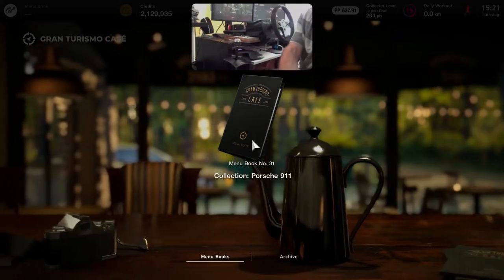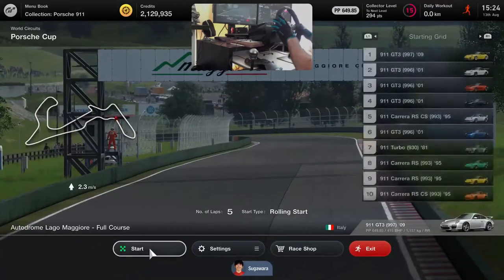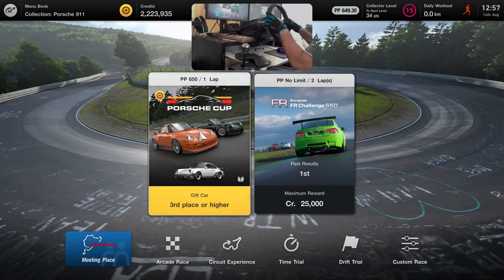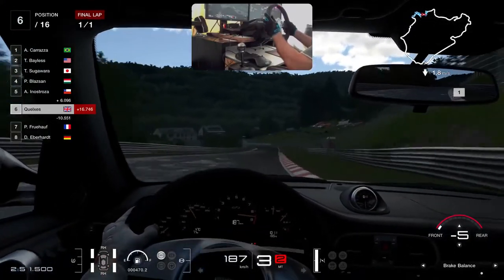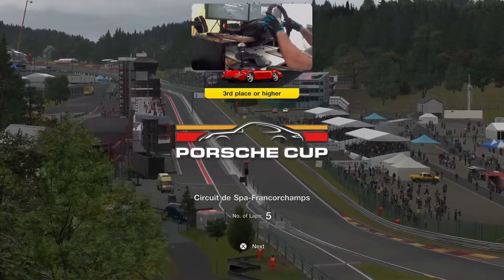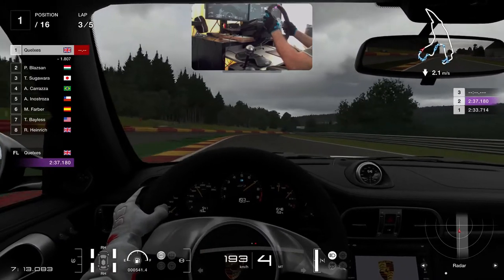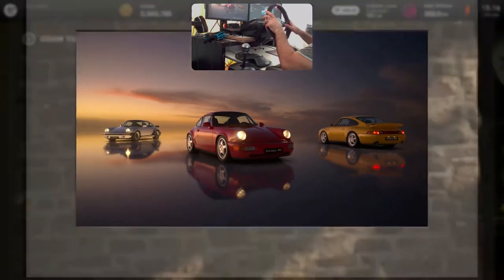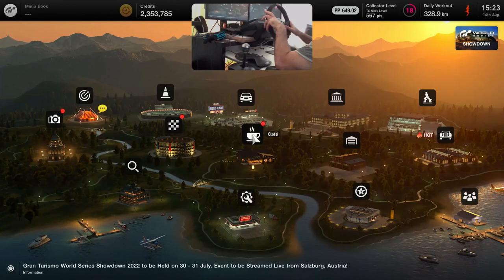Gran Turismo 7 - Part 11 - Porsche Cup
0:15 - Menu Book #31 - Collection: Porsche 911
2:19 - Race 66 - Porsche Cup - Porsche 911 GT3 (997) '09 at Autodrome Lago Maggiore - Full Course
15:51 - Race 67 - Porsche Cup - Porsche 911 GT3 (997) '09 at Nürburgring Nordschleife (just 0.9s at the finish line!)
26:10 - Race 68 - Porsche Cup - Porsche 911 GT3 (997) '09 at Circuit de Spa-Francorchamps
40:51 - Café - Porsche 911 Presentation
44:32 - Roulette of despair x3

Setup:
PlayStation 5
Base: Fanatec CSL Elite
Wheel: Fanatec CSL Elite P1
Pedals: Fanatec CSL Elite with LC
Shifter: ClubSport Shifter SQ

Shifting - H-Shifter

Car setup: Default